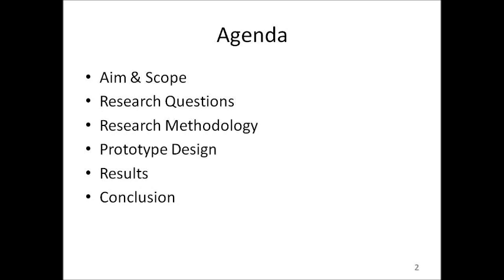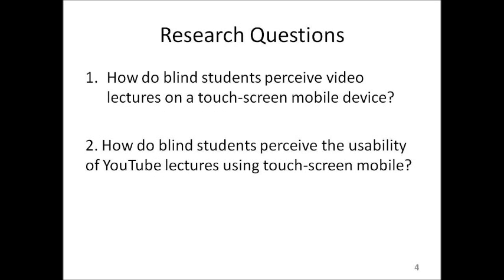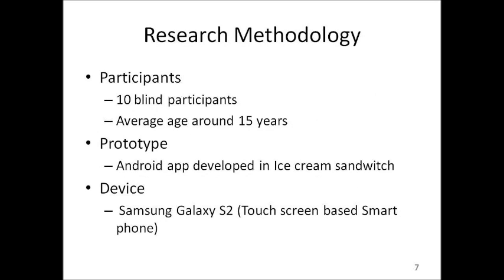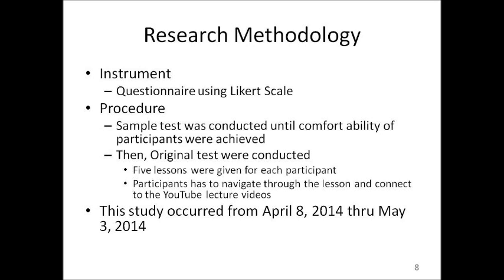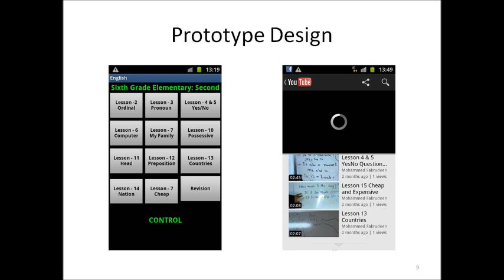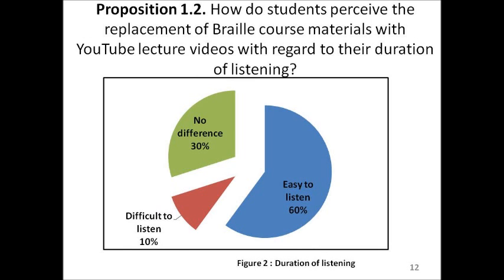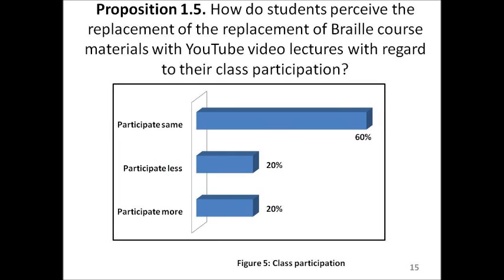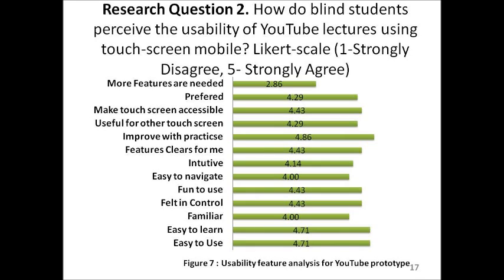Feasibility of Online Video Lectures via Touch-Screen Mobile for Blind Users for Academic Purposes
Mohammed Fakrudeen